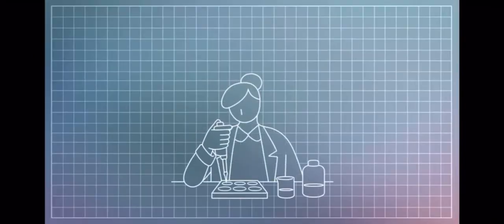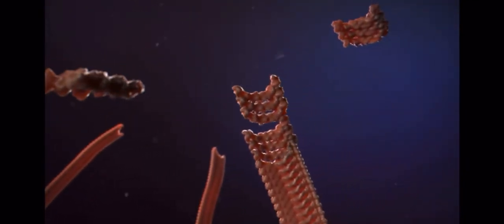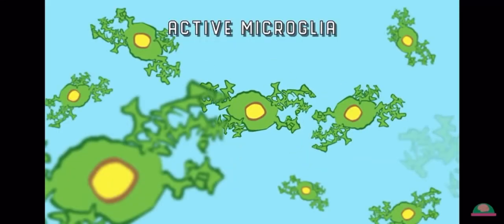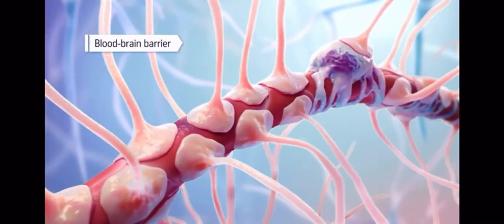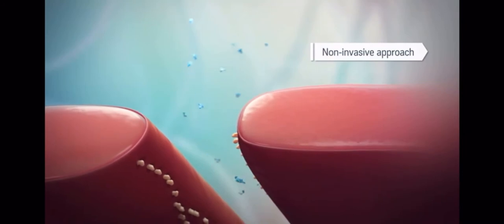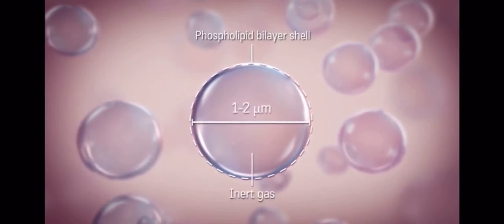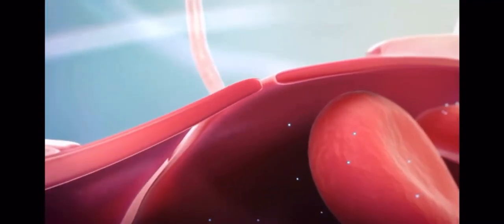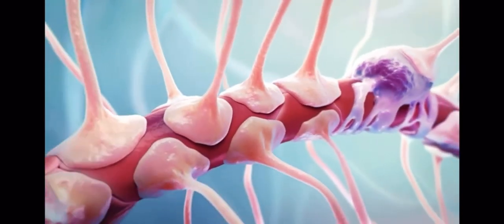Curing Alzheimer’s Disease | Johns Hopkins Final Project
Daniel Badie
Advanced Cell Biology 2: Final Project
Curing Alzheimer’s with IPSC